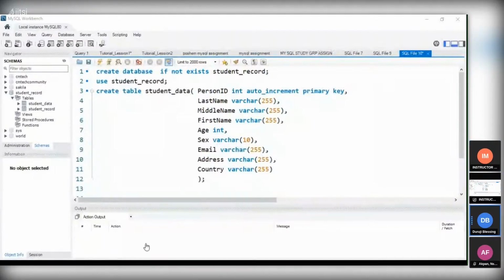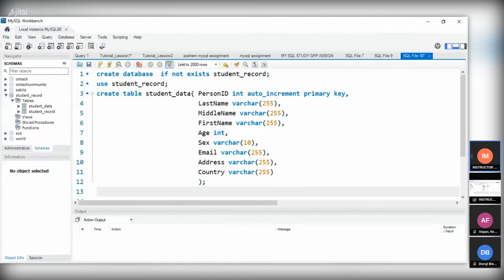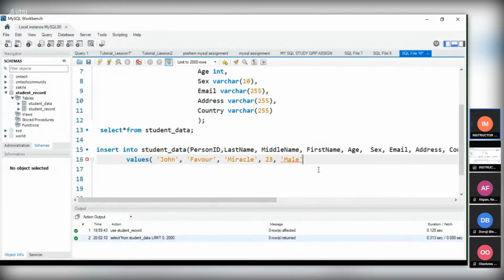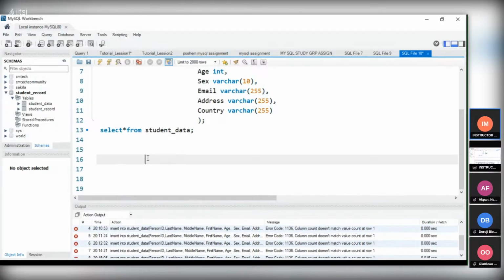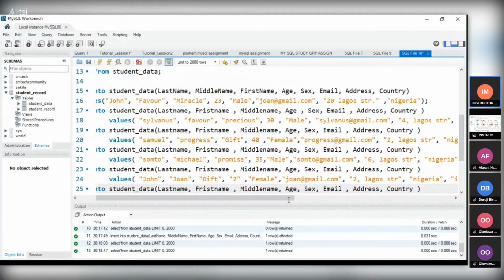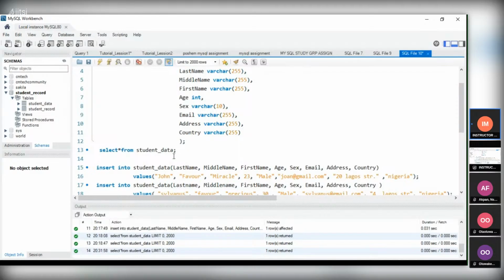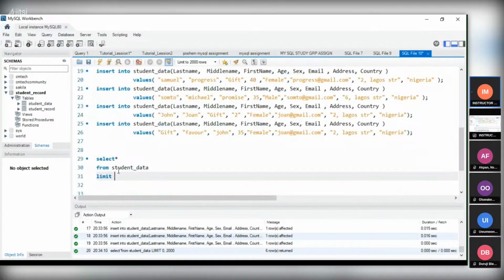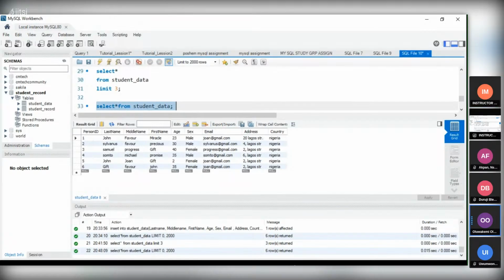INTRODUCTION TO SQL INSERT